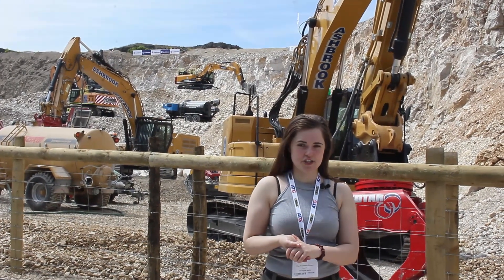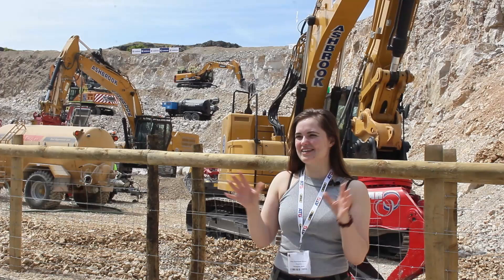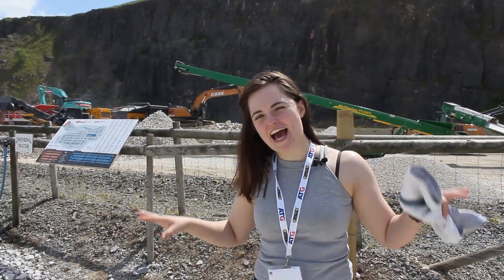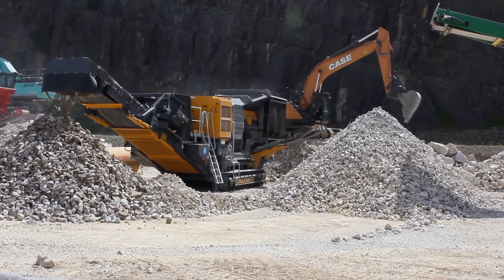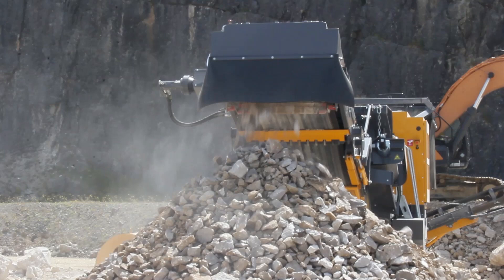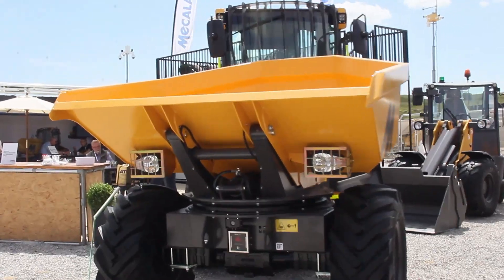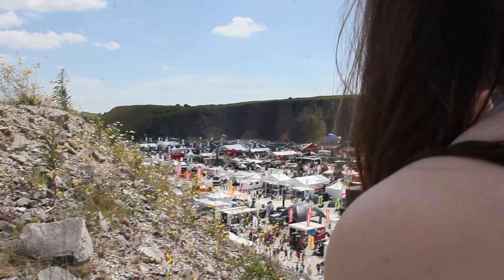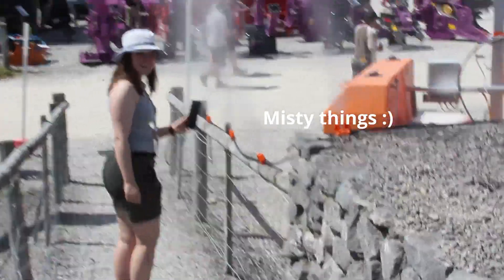Inside Access to the Ultimate Quarry Experience...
I am an Official UK Fenix Ambassador! They are a headtorch company I have used for many years and their products have never failed me under and overground. My videos are primarily lit with Fenix Torches: